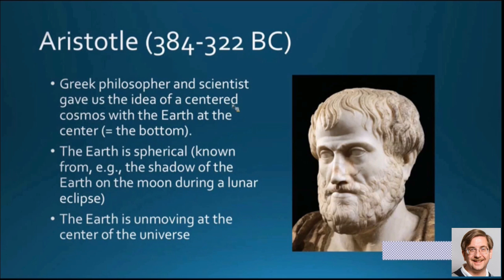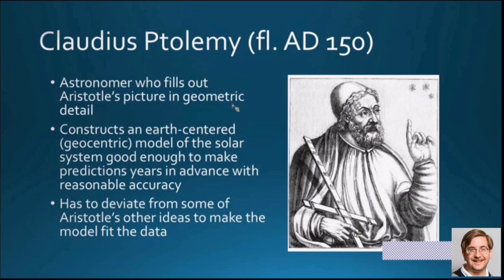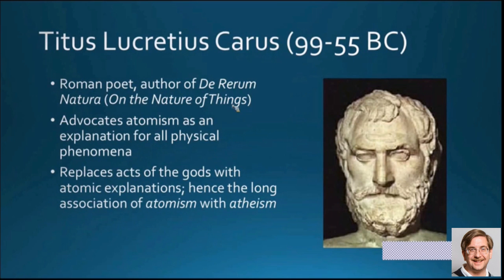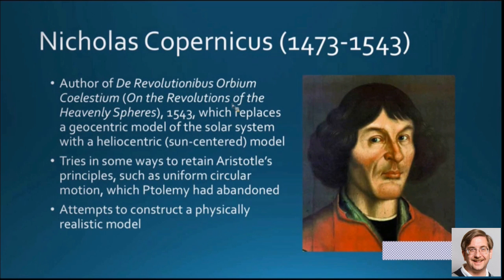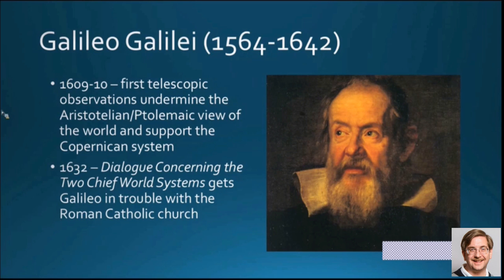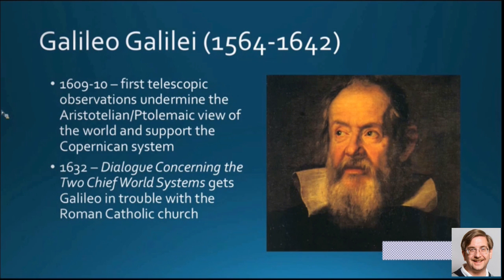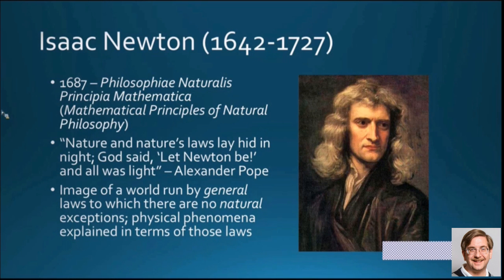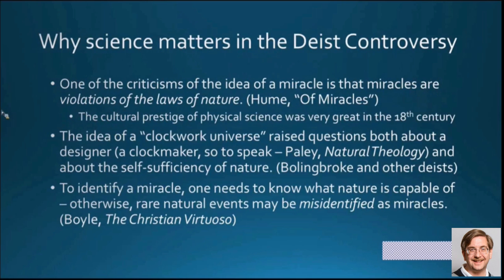Lecture 03: Background: History of Science, 13 May 2015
Dr. Timothy McGrew, The Deist Controversy, Western Michigan University.
- Does God Act? Explore one of the most profound influences on ideas, culture, and civilisation at our website.